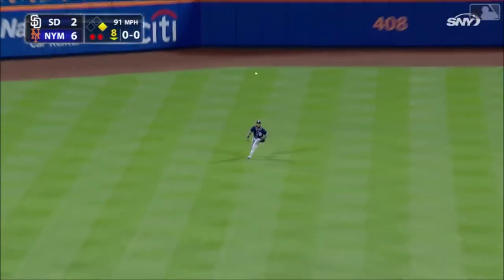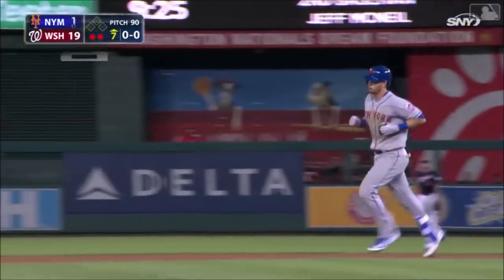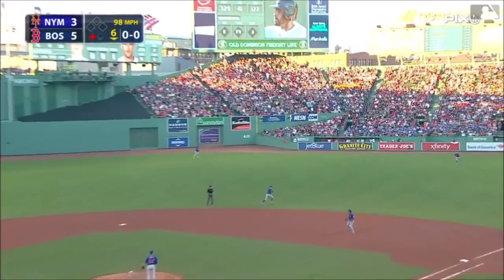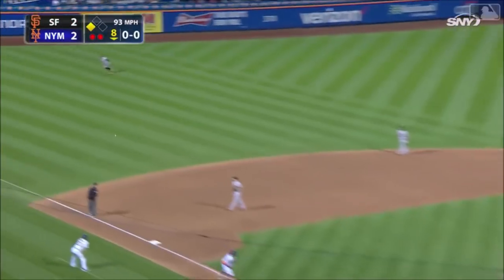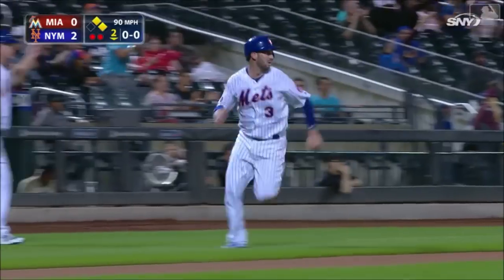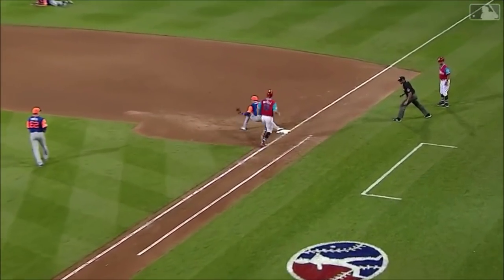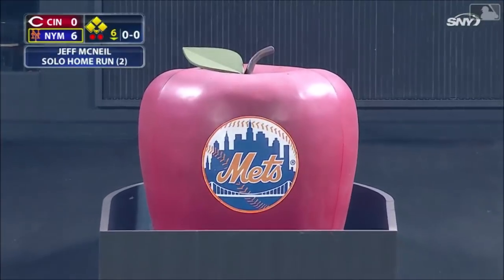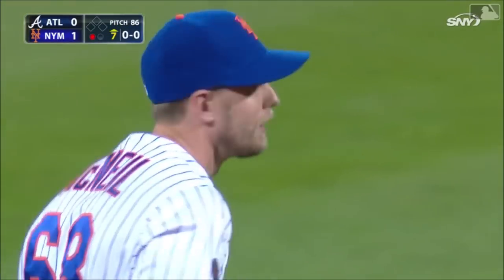Jeff McNeil 2018 Mets Highlights Collection